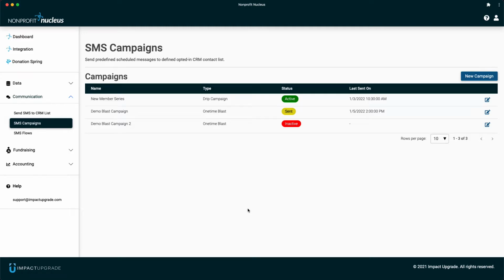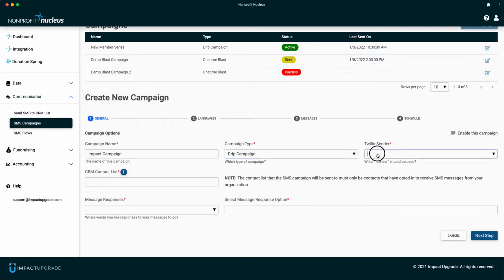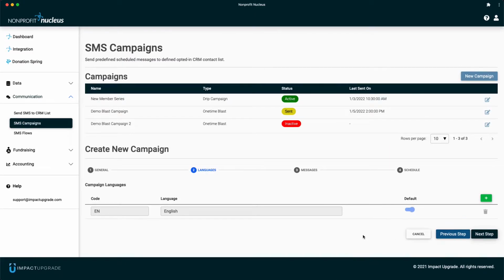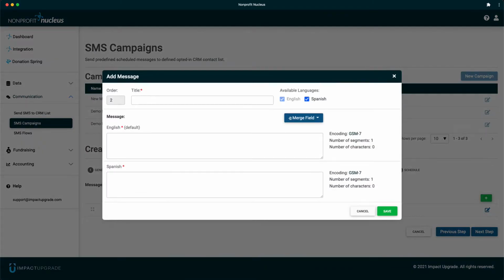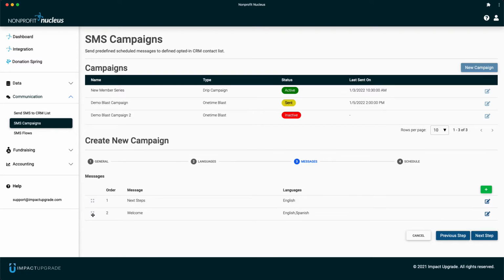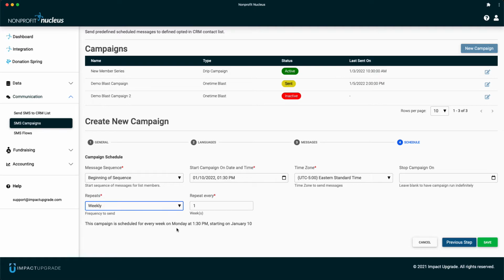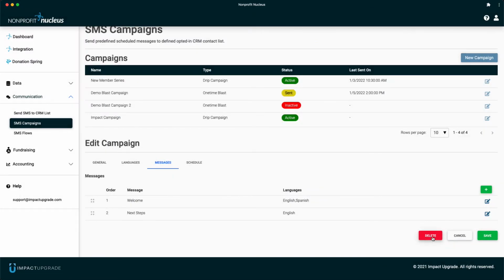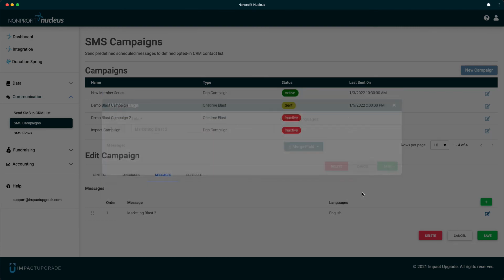Nonprofit Nucleus SMS Campaigns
Overview and walk through of the SMS Campaigns feature of Nonprofit Nucleus.